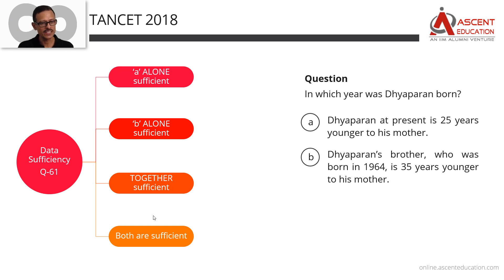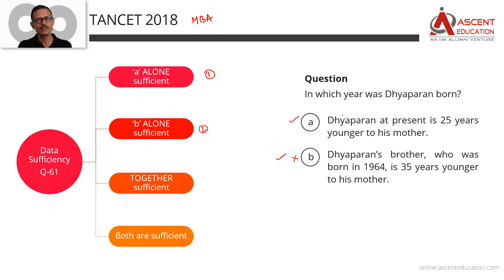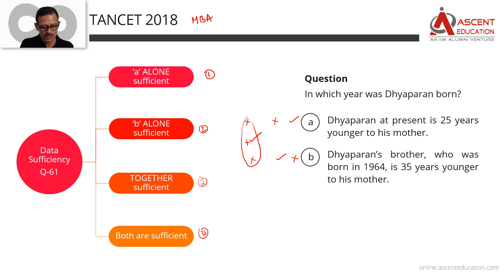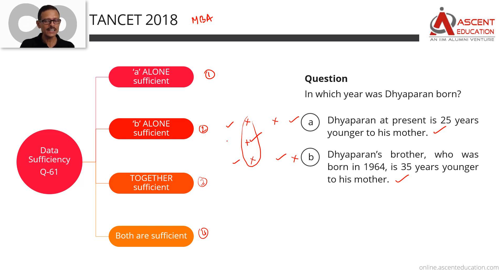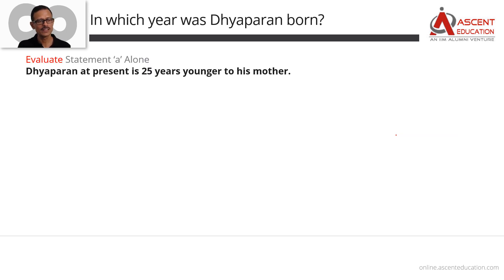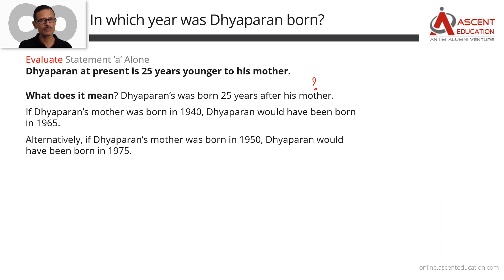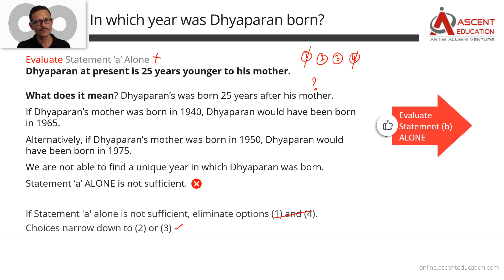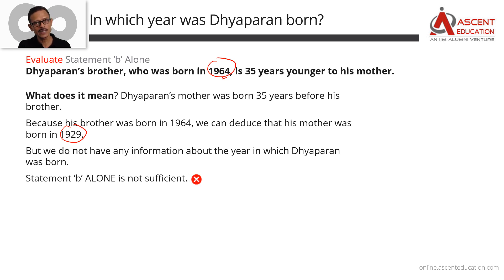TANCET 2018 MBA Paper | MBA - Data Sufficiency Question 61 | TANCET Online Course & Coaching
Question 61:
In which year Dhyaparan was born ?
(a) - Dhyaparan at present is 25 years younger to his mother.
(b) - Dhyaparan's brother, who was born in 1964, is 35 years younger to his mother.